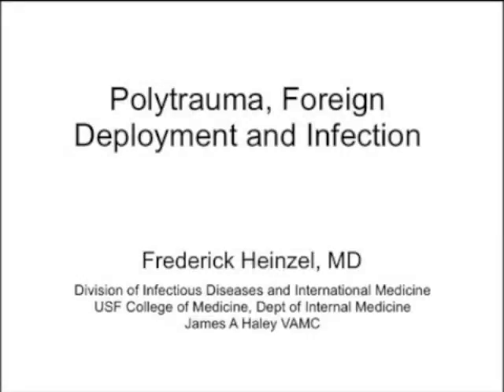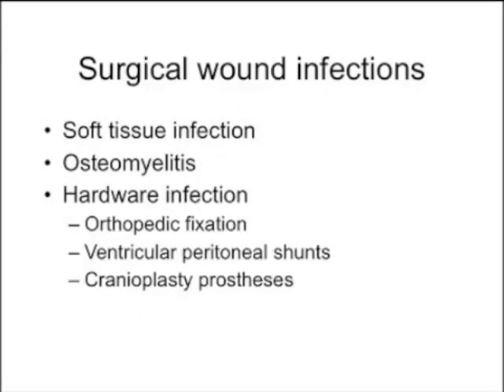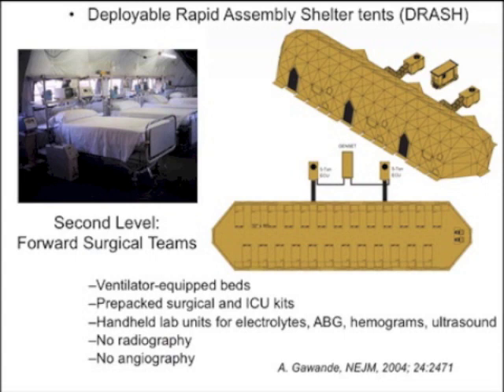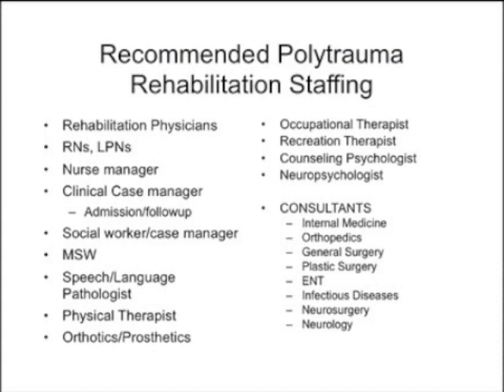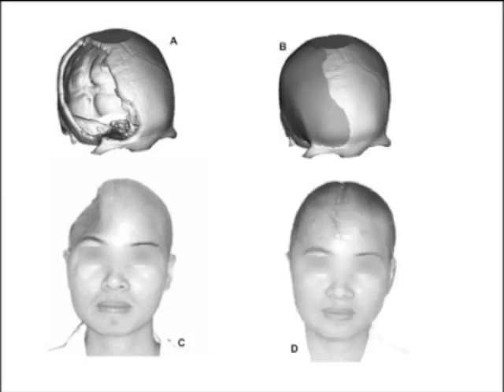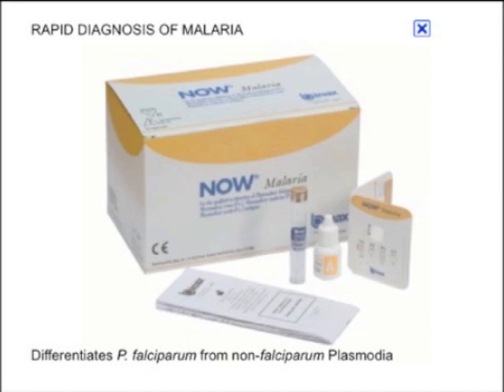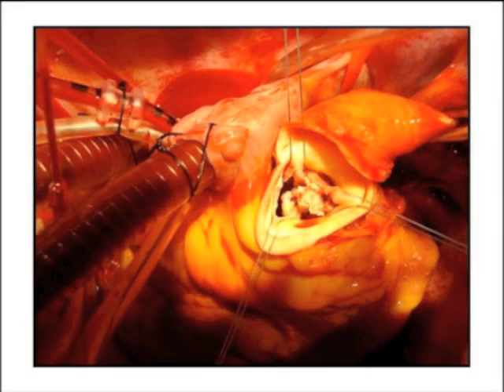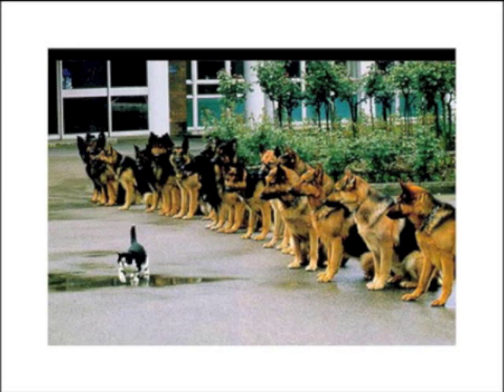Infectious Diseases and Polytrauma -- Fred Heinzel, MD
Dr. Heinzel discusses the infectious diseases management of the patient exposed to polytrauma.